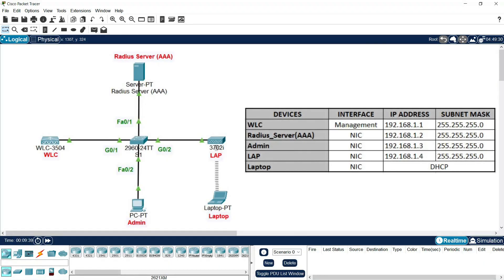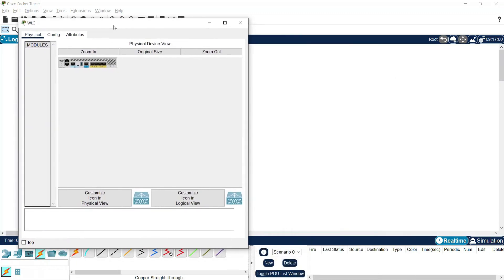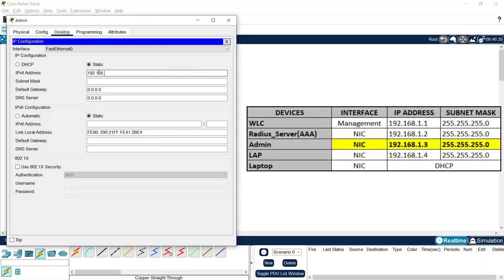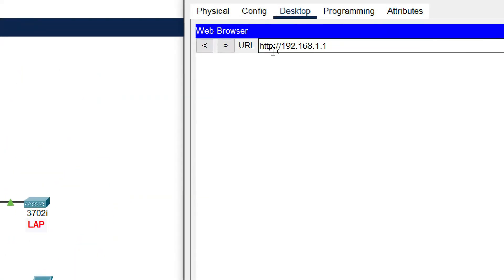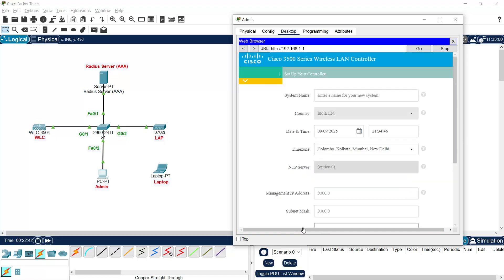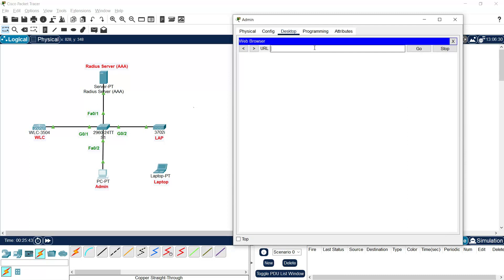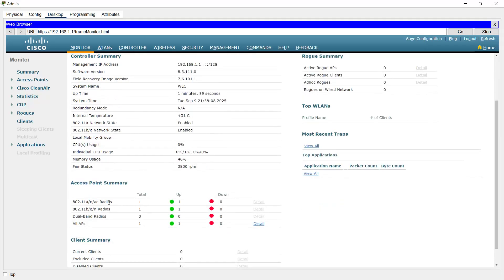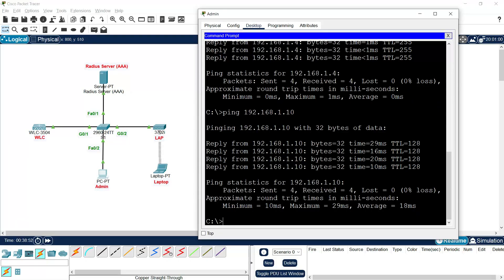How to Configure WPA2 Enterprise WLAN | CISCO WLC + LAP + RADIUS Server | Lab47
Learn how to configure WPA2 Enterprise WLAN in a single network using WLC, LAP, RADIUS Server (AAA), Switch, and Client Laptop in Cisco Packet Tracer.
This step-by-step tutorial will help you understand how enterprise WLAN authentication works with RADIUS and Wireless LAN Controller. Perfect for CCNA, CCNP, and networking enthusiasts who want hands-on wireless security practice.

🔑 Topics Covered:
✅ Setting up Wireless LAN Controller (WLC)
✅ Integrating RADIUS (AAA) server
✅ Configuring WLAN with WPA2 Enterprise
✅ Connecting a client Laptop securely

📌 Watch till the end for complete configuration & testing!